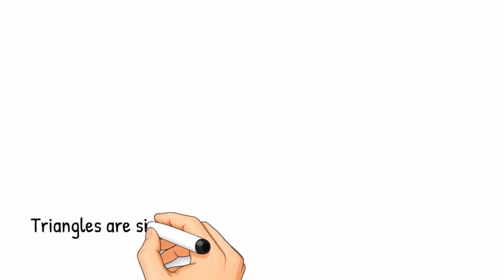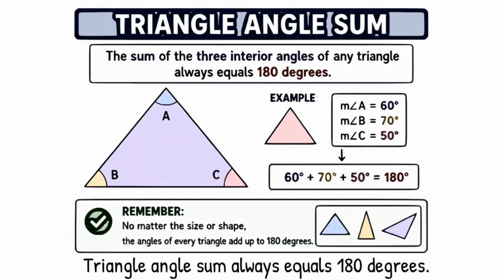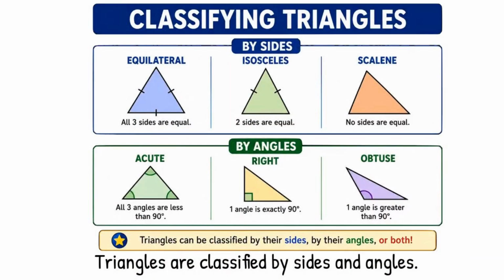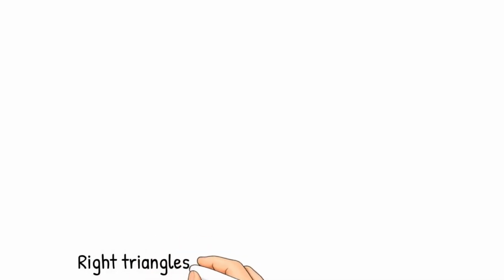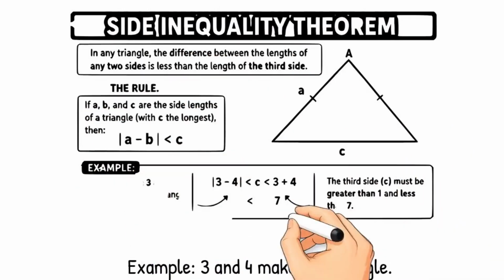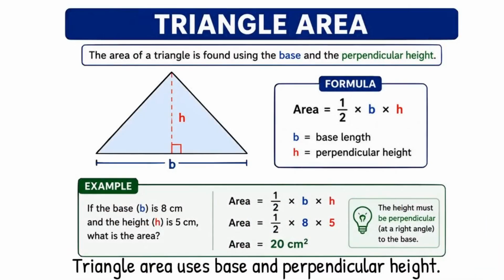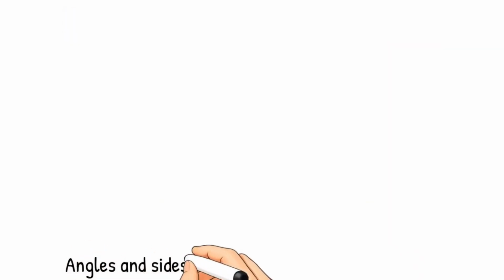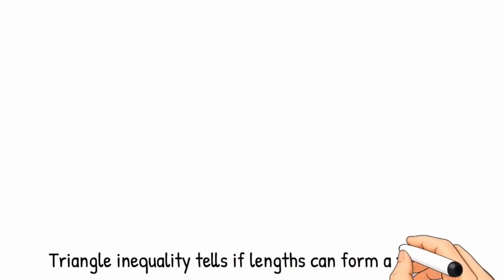📐 TRIANGLE POWER! 🔺 | Geometry Facts About Triangles for Kids | Fun Math Lesson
📐 YouTube Splash Kit — GEOMETRY FACTS ABOUT TRIANGLES

Short Title:
🔺 GEOMETRY FACTS — TRIANGLES! 📐

Description:
🔺 Get ready to discover the amazing world of TRIANGLES! In this fun geometry lesson, young mathematicians learn how triangles work, how to identify them, and what makes each type special.

Learn about 3 sides, 3 vertices, 3 angles, and explore equilateral, isosceles, scalene, right, acute, and obtuse triangles. We’ll also discover one of geometry’s most important facts:

📐 The interior angles of a triangle add up to 180°!

Perfect for elementary students, homeschool lessons, classroom review, math practice, and young learners building strong geometry skills.

🔺 3 SIDES!
🔺 3 VERTICES!
📐 3 ANGLES!
💥 180° TOTAL!

Learn it • See it • Name it • Master it!

By Yusun Beck

Thumbnail Text:

🔺 TRIANGLE POWER!
GEOMETRY FACTS

3 SIDES • 3 ANGLES • 180°